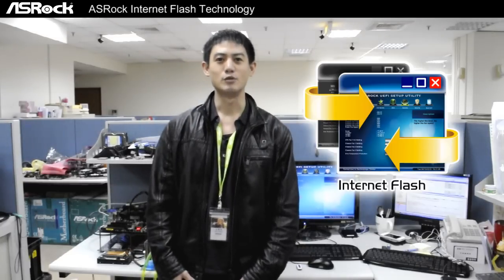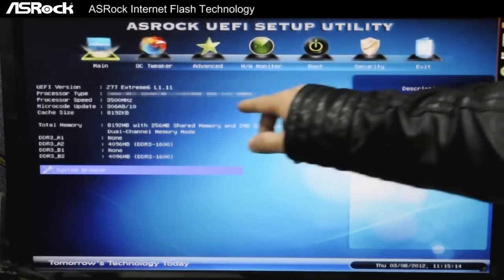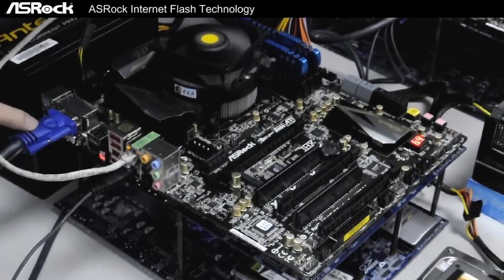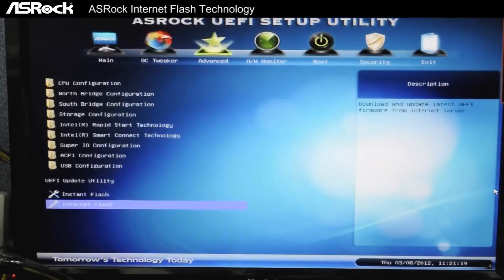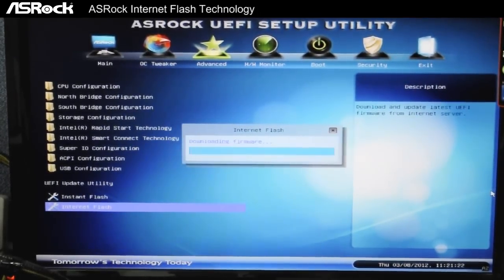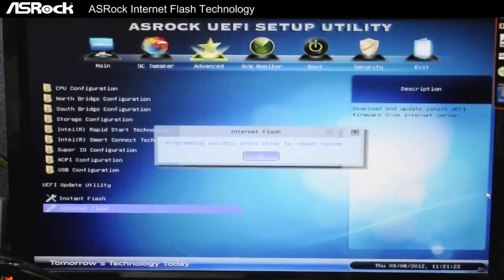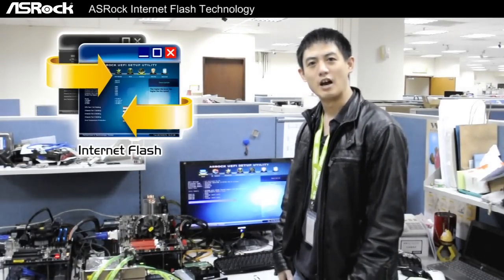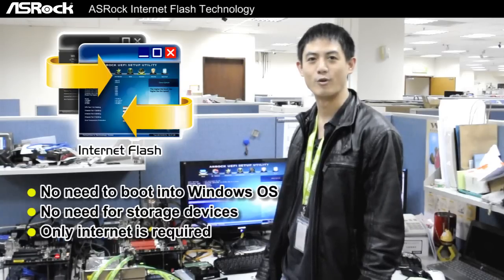ASRock Internet Flash Technology